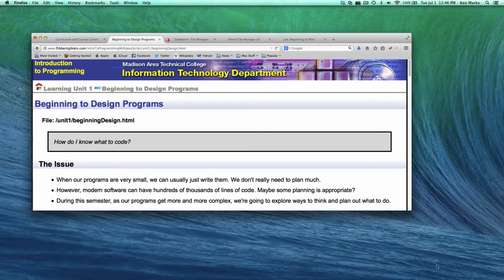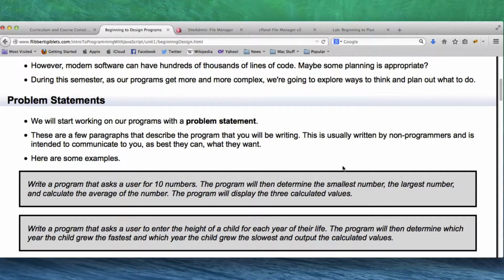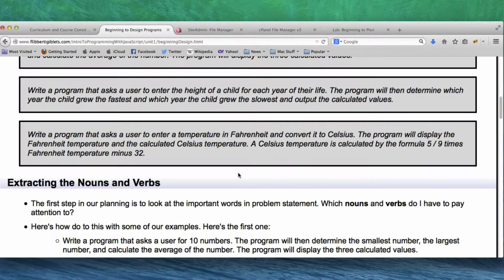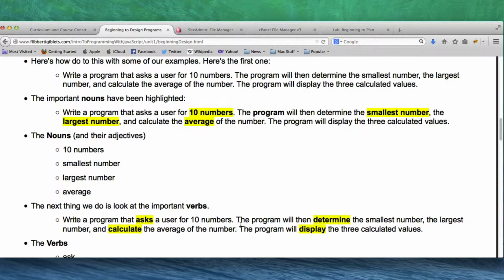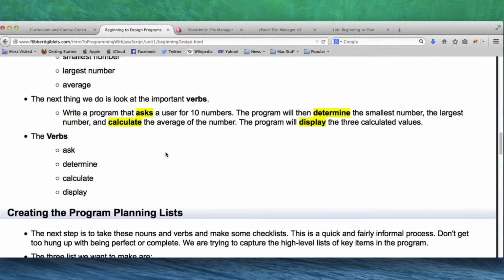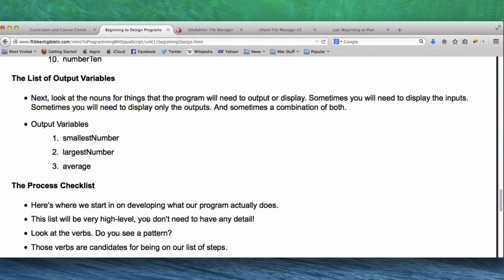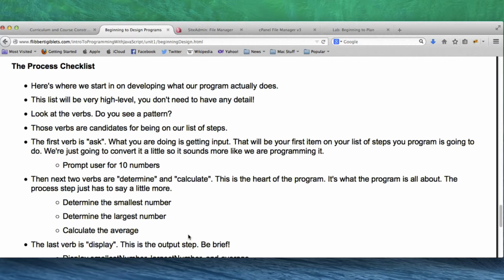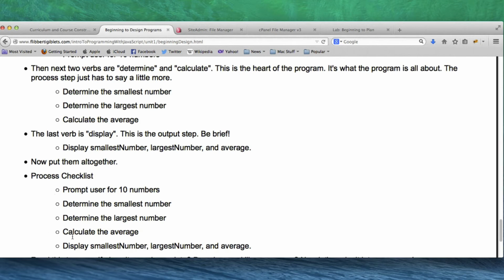Converting Problem Statements Into Planning Lists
This screencast shows you how to convert a requirements statement into a set of Planning Lists to be used when developing computer programs.